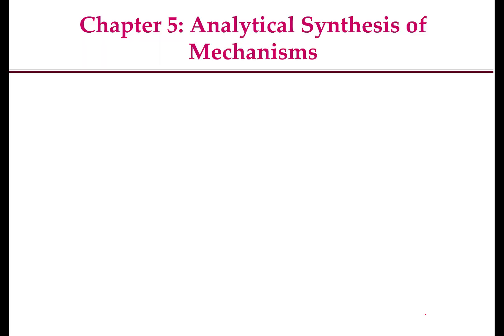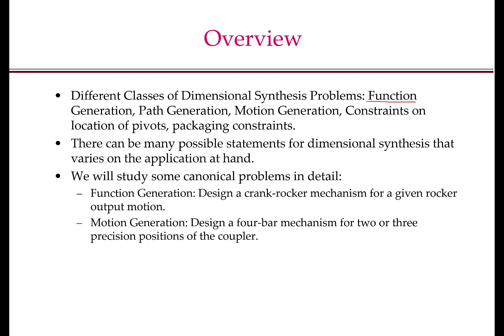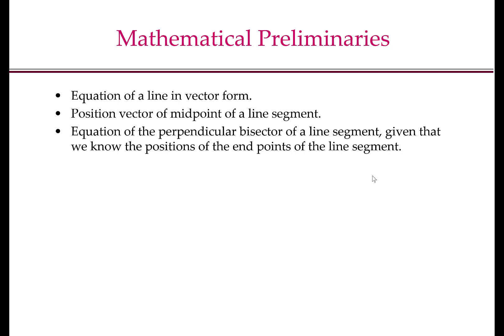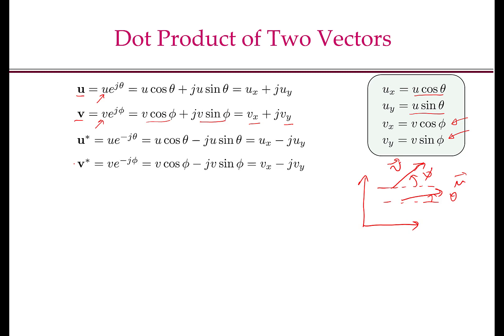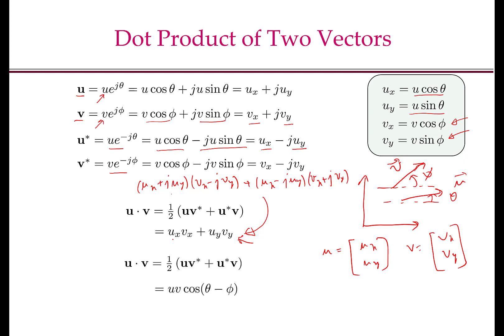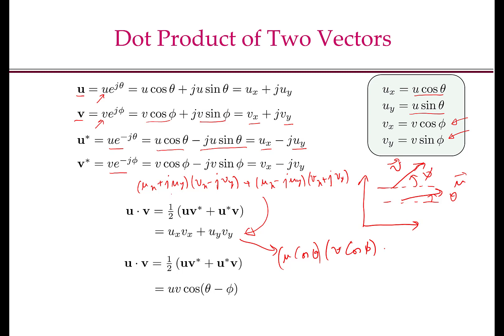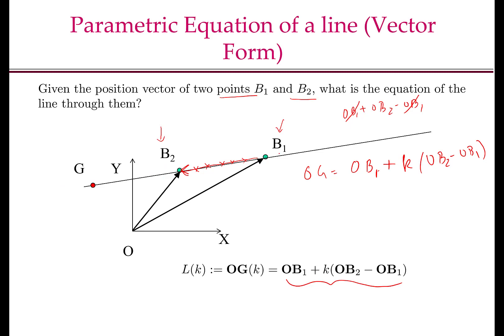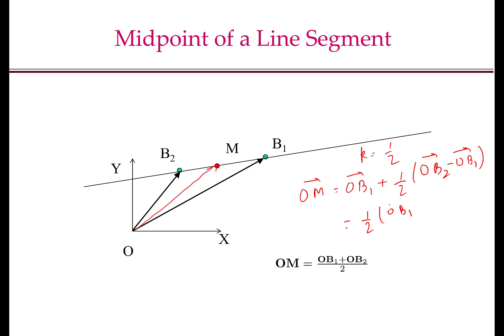MEC310 Lecture8 Part1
Analytical Synthesis - Mathematical Preliminaries